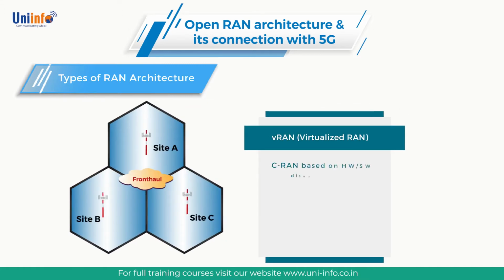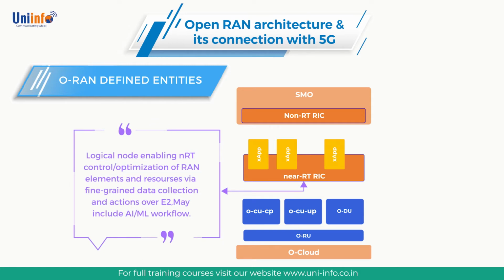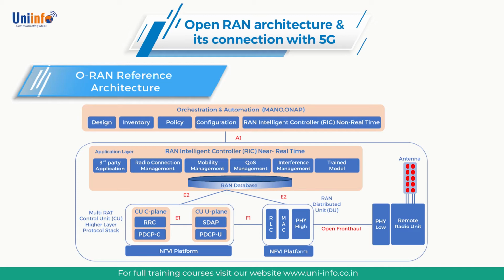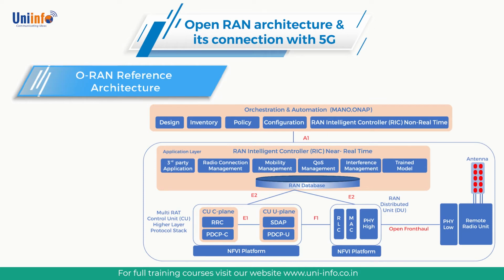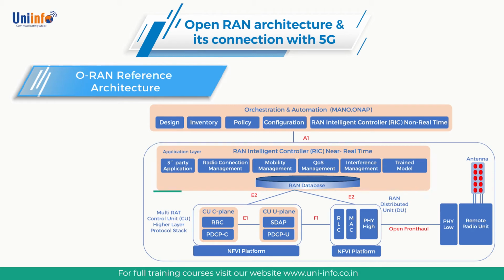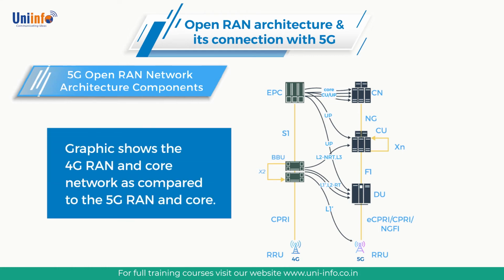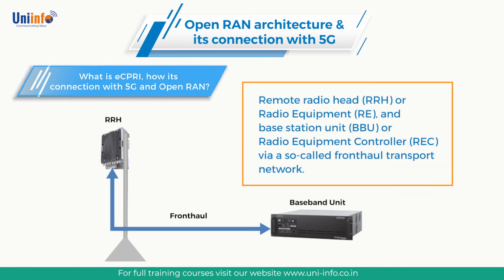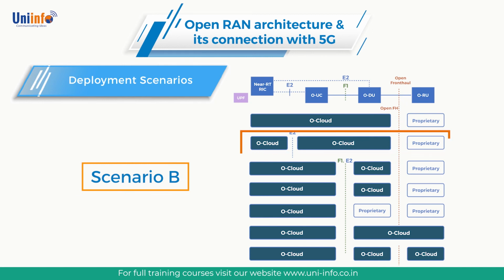Open RAN architecture and its connection with 5G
Open Radio Access Network or Open RAN  is becoming a popular RAN  solution when we discuss 5G communication technology. |The O-RAN alliance’s main aim is to re-shape the RAN industry towards more intelligent, open, virtualized and interoperable networks.